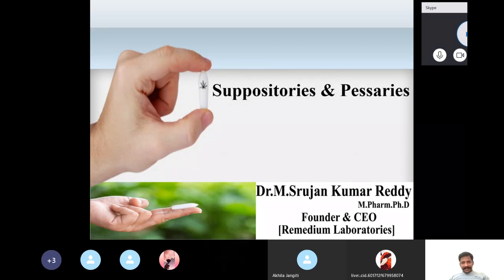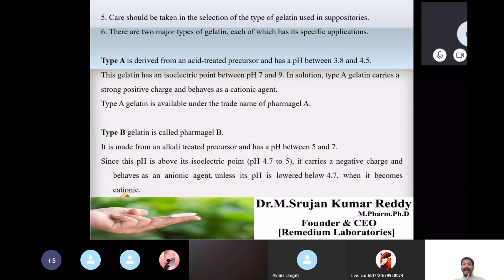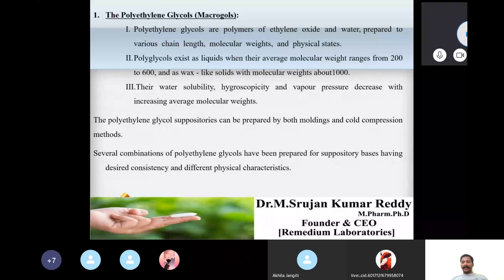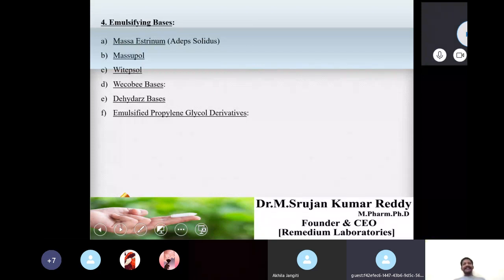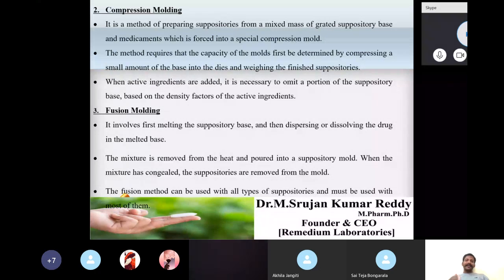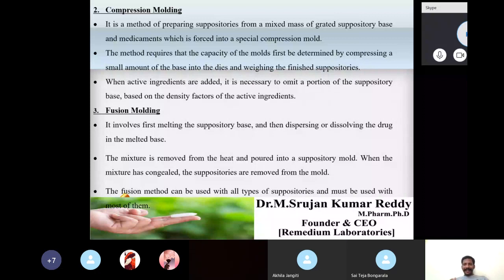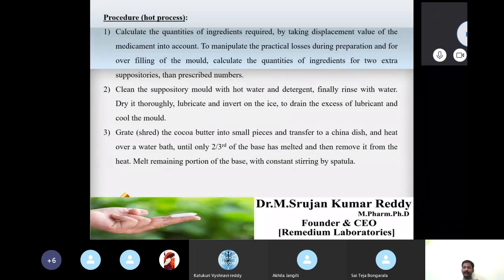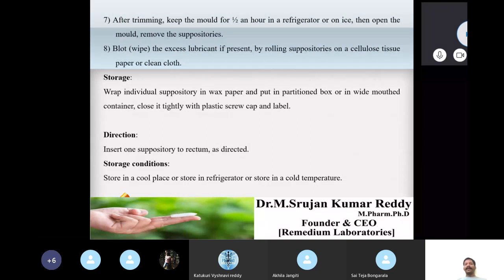Suppositories and Pessaries Part 2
Session deals with
Suppository Bases
Methods of Preparation of Suppositories considering Boric Acid suppository as example